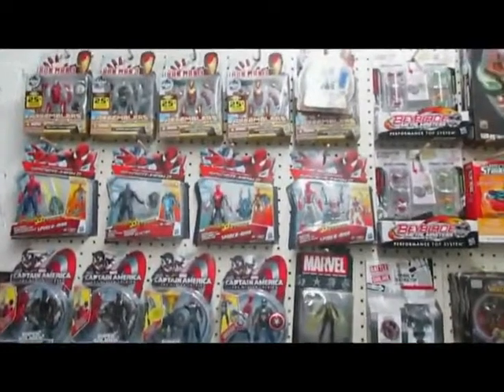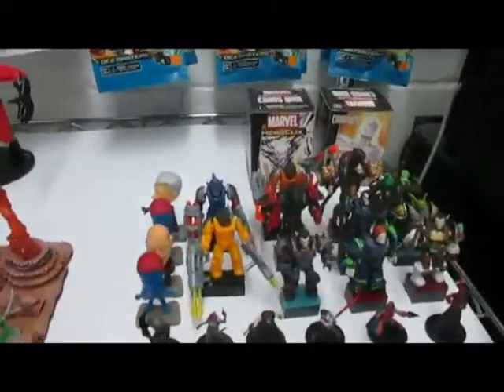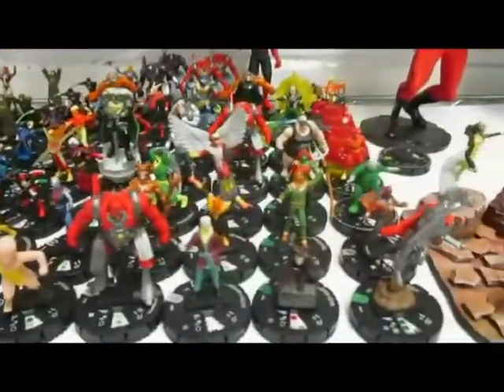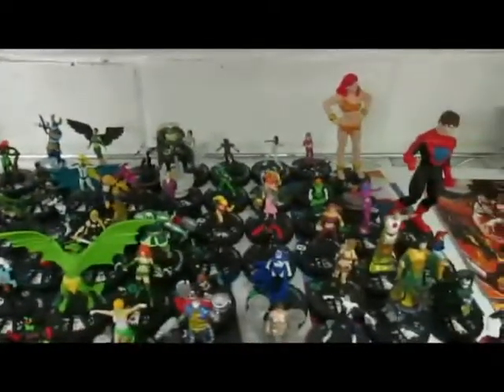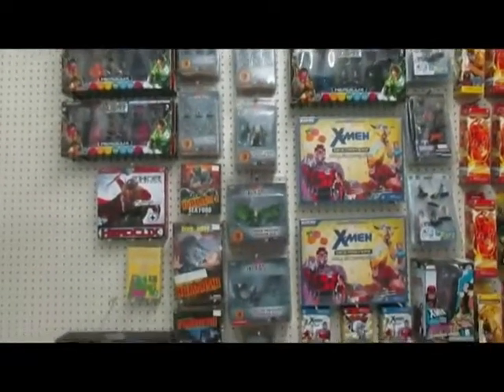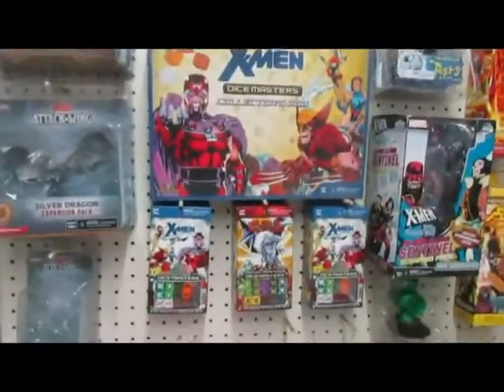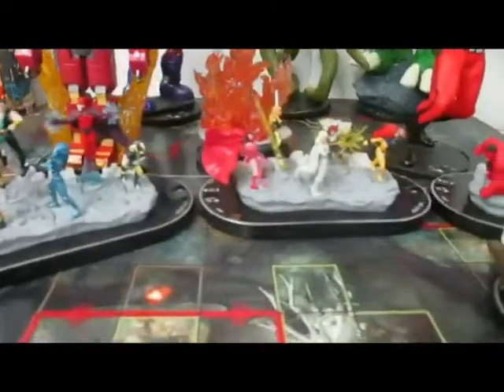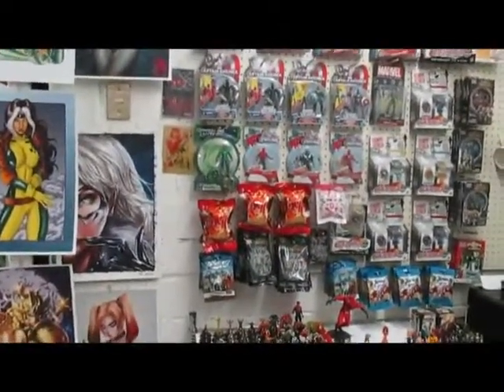UN PASEO POR LA TIENDA ''LEVEL 7''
UN VISTAZO A LA TIENDA ''LEVEL 7'' UBICADA EN CUAUTITLAN IZCALLI, MERCADO IZCALLI, PASILLO 2, LOCAL 86. GRAN VARIEDAD DE HEROCLIX, D&D ATTACK WING, DICE MASTERS, JUEGOS DE MESA, POSTERS, PLAYERAS. Y MUCHO MAS.